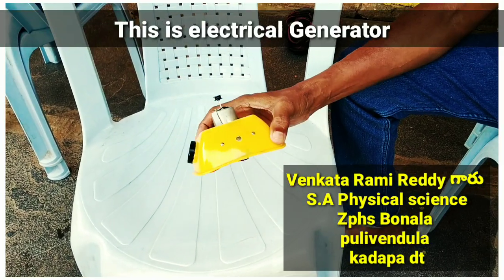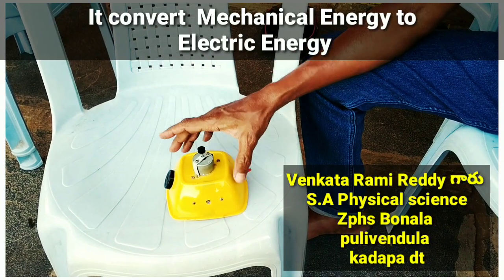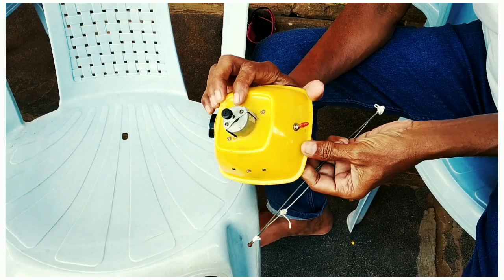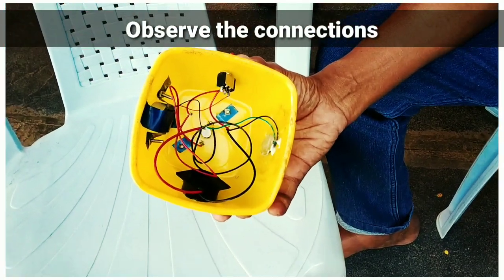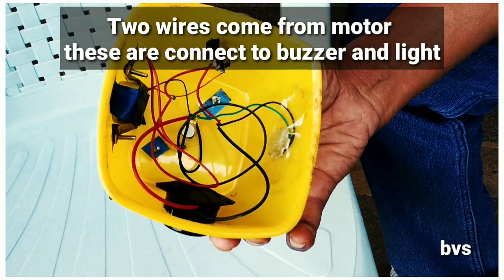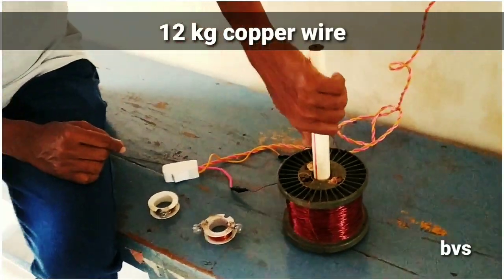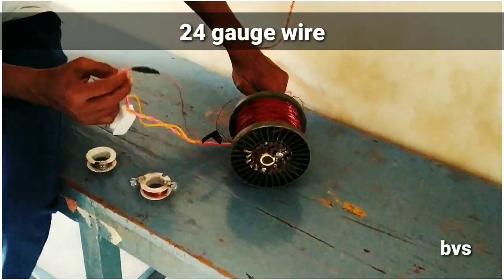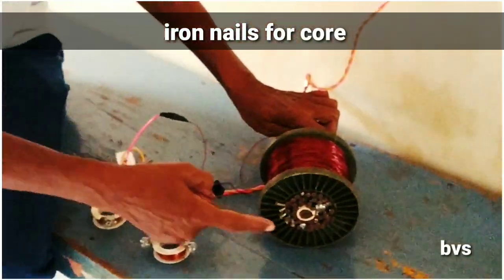Innovative Electromagnetic Experiments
boga venkatasubbaiah youtube channel